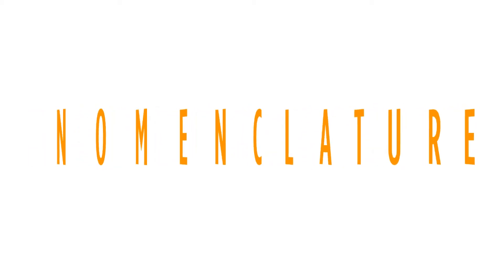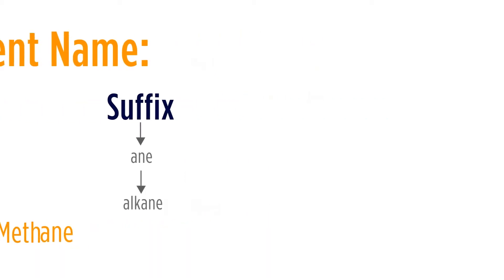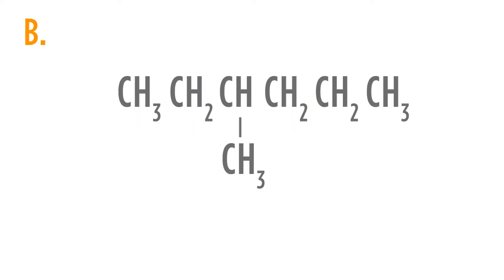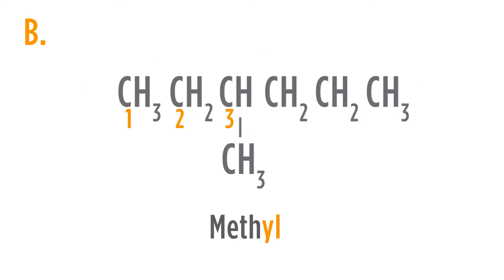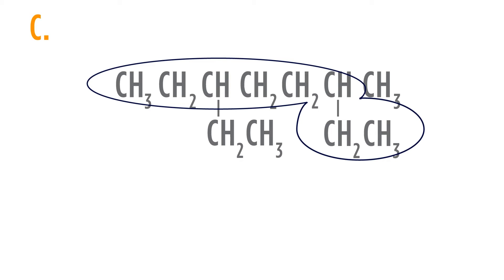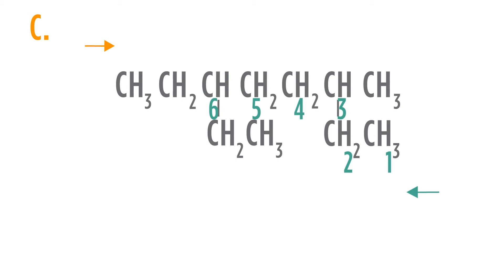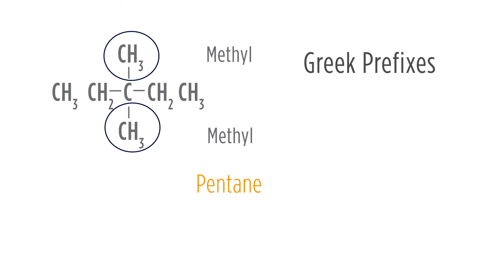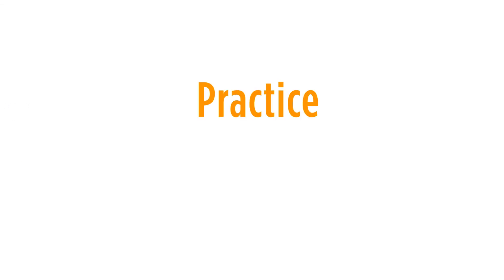General Chemistry - Organic Chemistry - Nomenclature